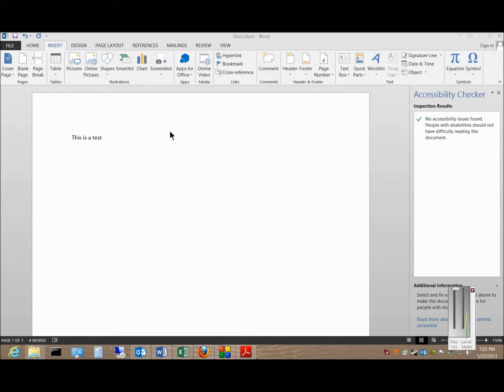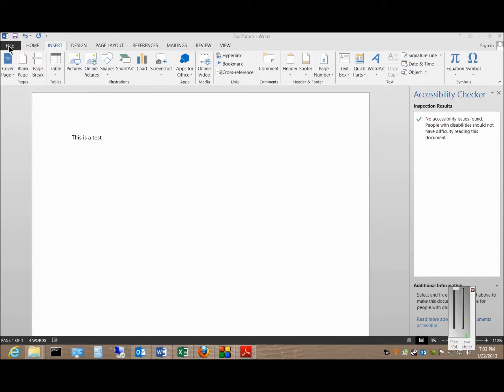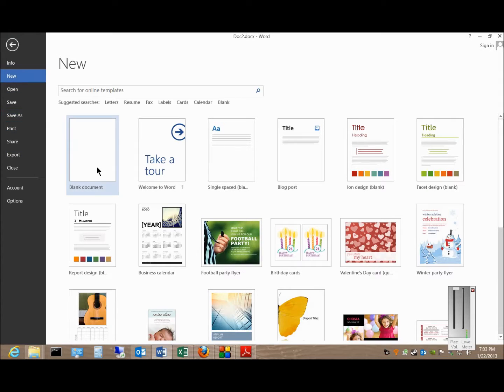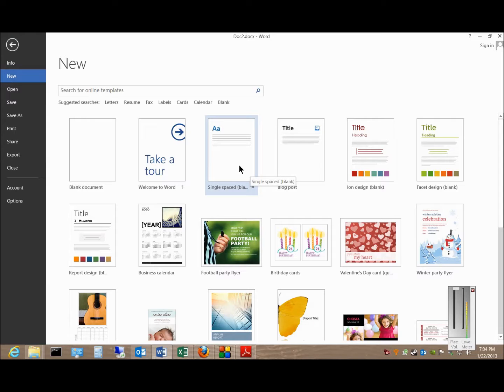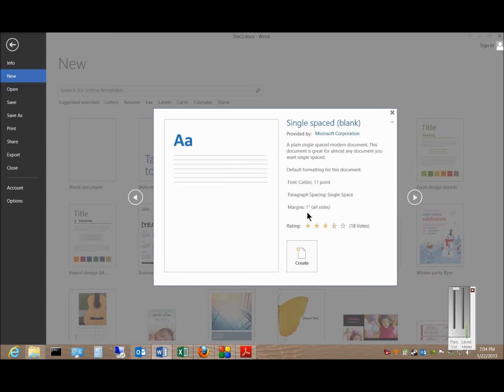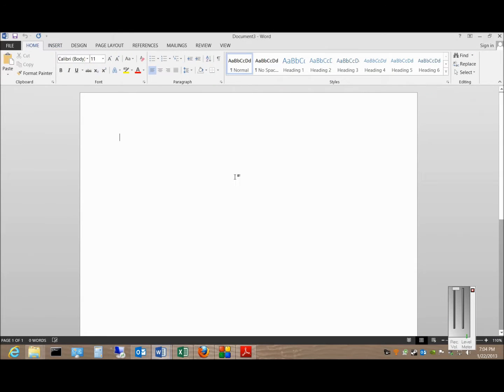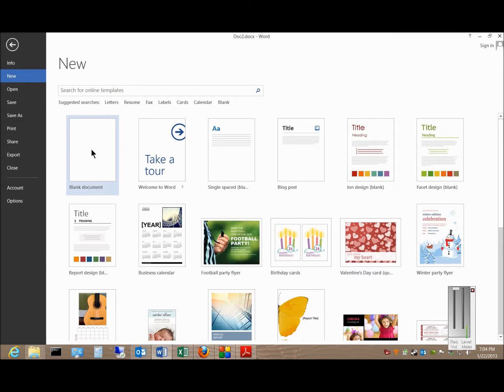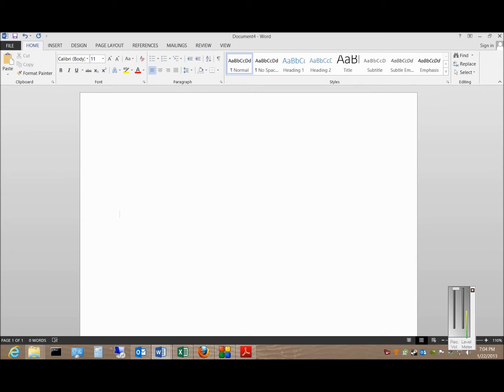How to create a new blank formatted document in Microsoft Word 2013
Author and talk show host Robert McMillen shows you how to create a new blank formatted document in Microsoft Word 2013.